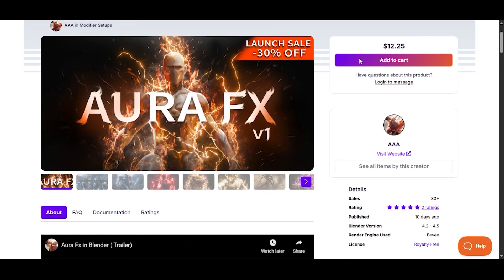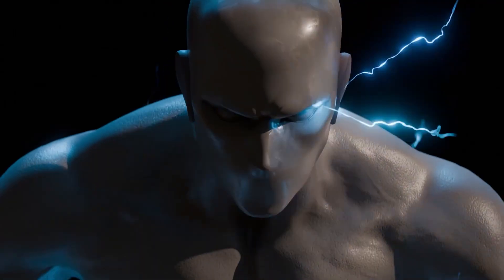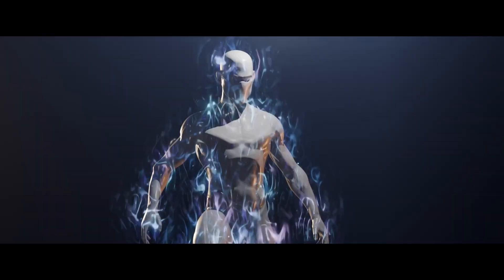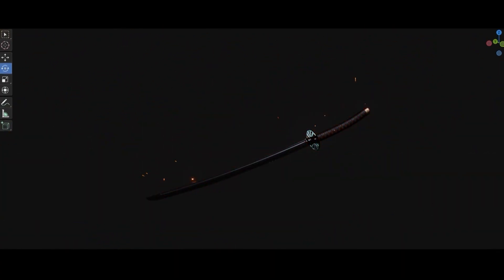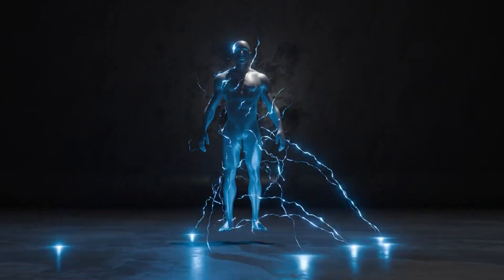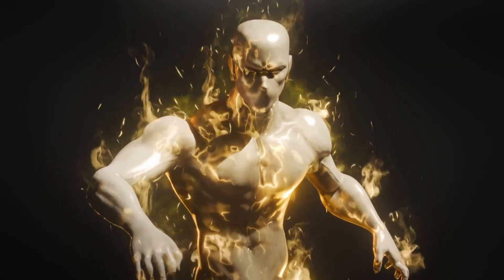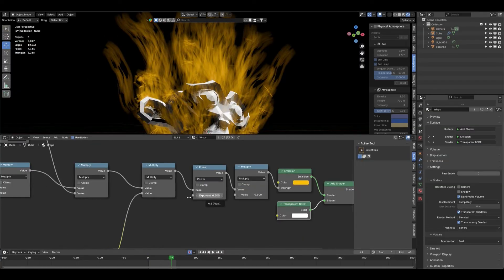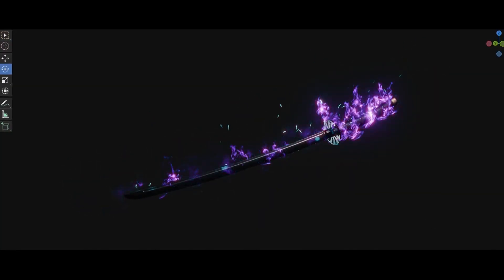Realtime FX in Blender in 5 Minutes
► Realtime Aura Fx Pack V1

This pack instantly gives your 3D characters and objects epic, glowing auras—think fire, lightning, magic, or smoke—without any complicated setup.
It’s drag-and-drop easy, runs smoothly in real time with Eevee, and works perfectly for animations, cinematics, or game concepts.
With tons of styles and full customization, you can go from subtle glow to full-on “boss fight energy” in seconds.